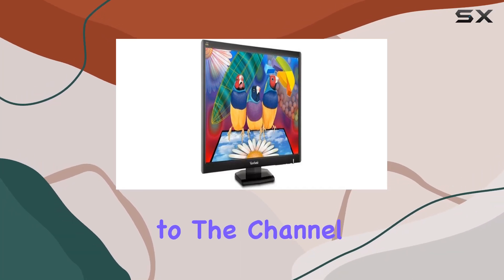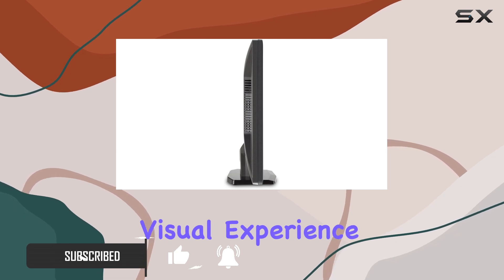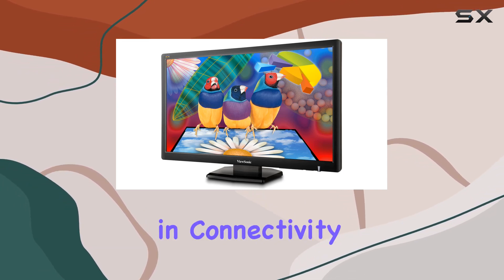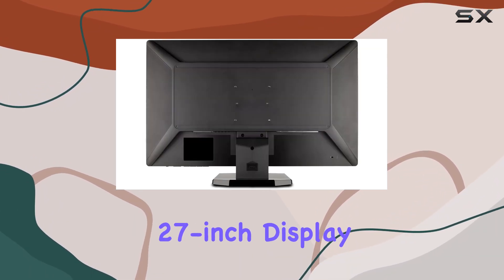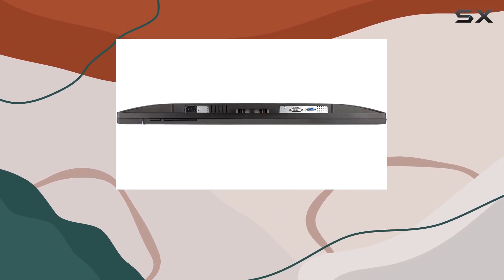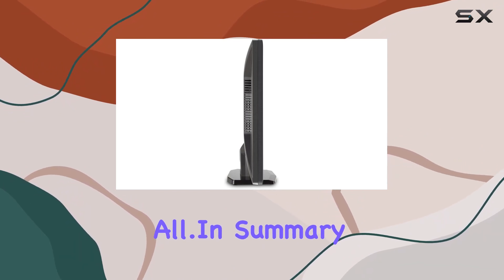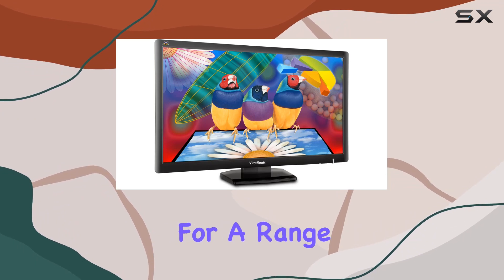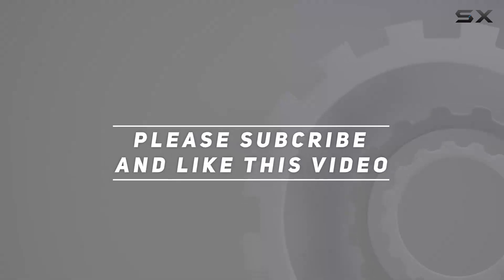ViewSonic VA2703 27-Inch Full HD Monitor Review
0:00 Intro
0:06 Review

Things that we mentioned in this video:
ViewSonic VA2703 27-Inch Full : B005ZT5C2M